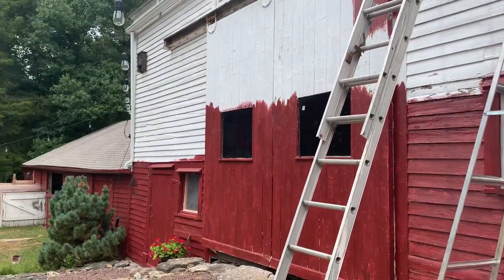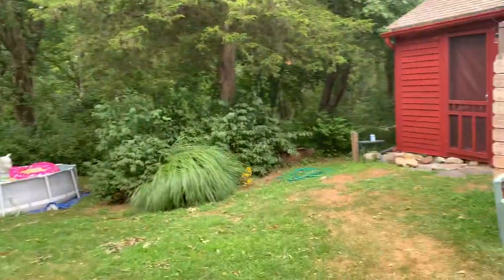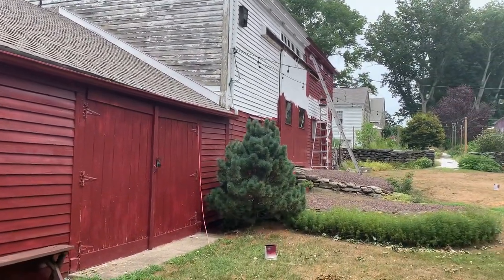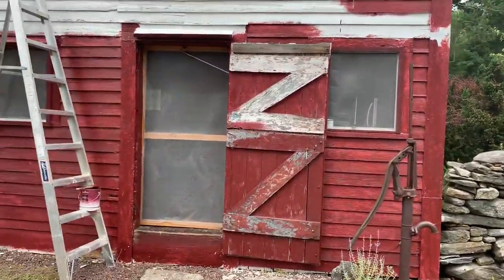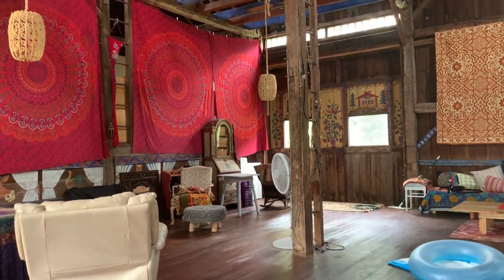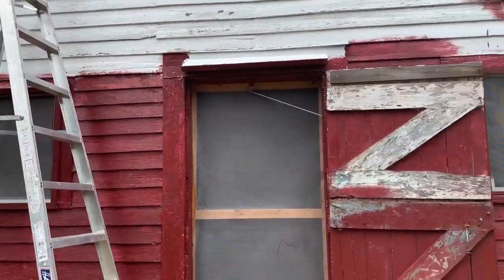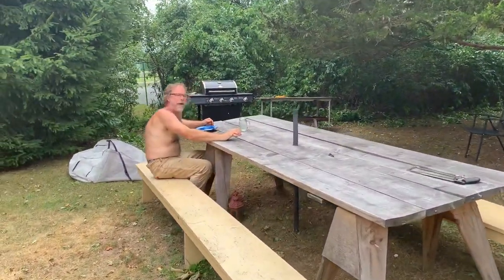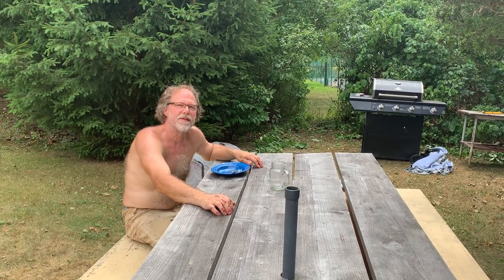Which update and barn painting!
While the computer reboots check out our progress on the barn!